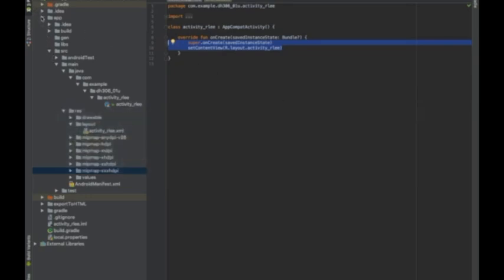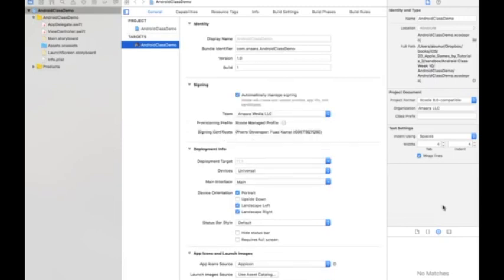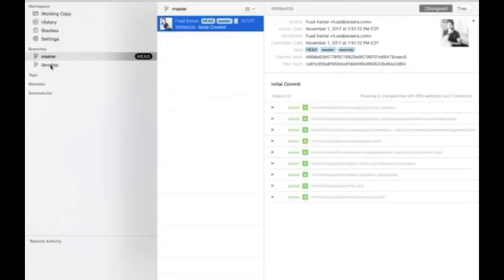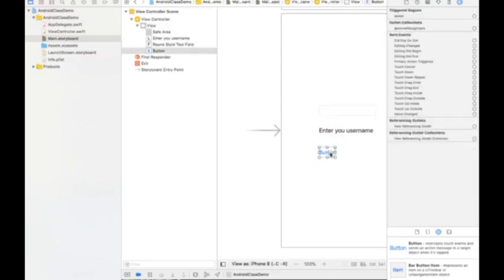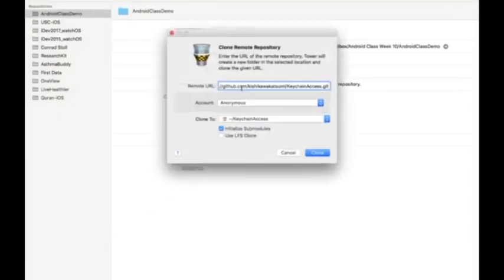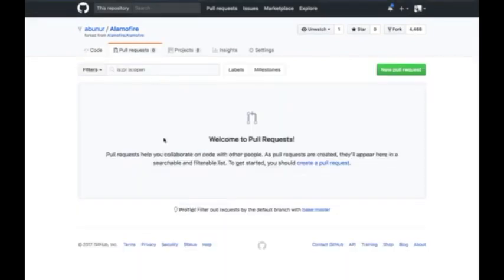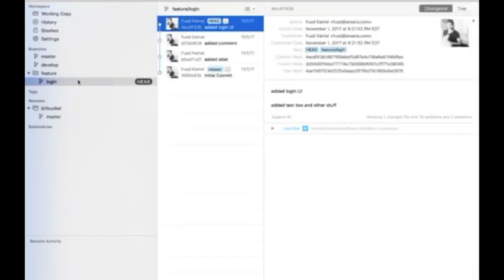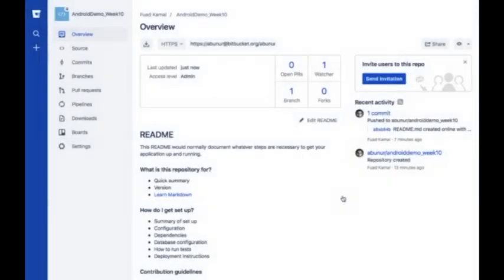Working with Git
Mobile Design & Developmen: Week 10 Session 2 - Git
Mobile Design & Development class at Howard Community College.  Session 2: Git